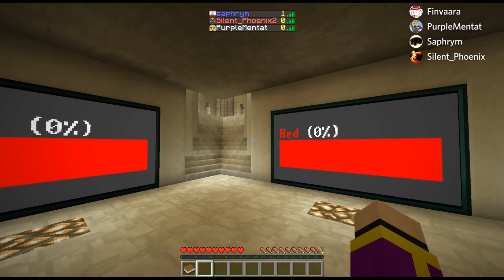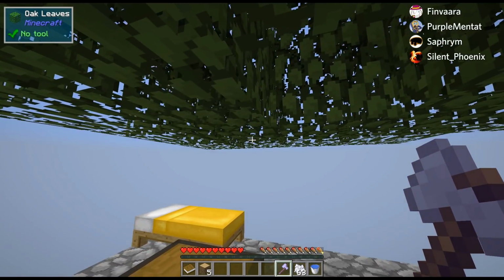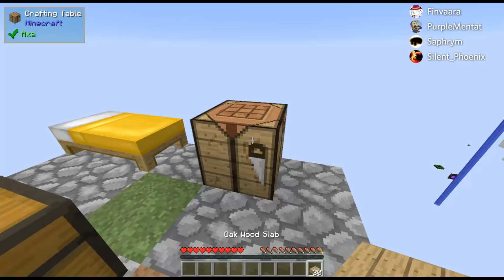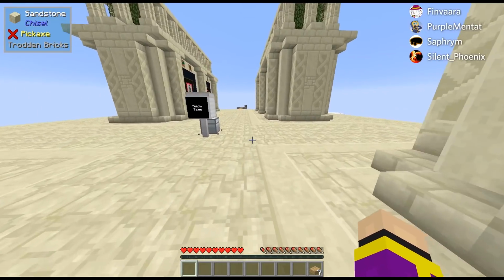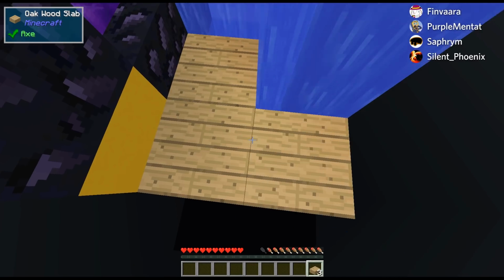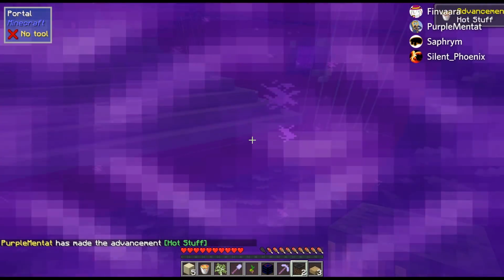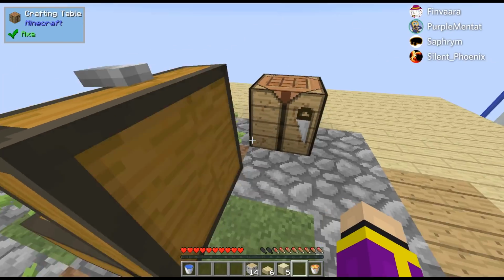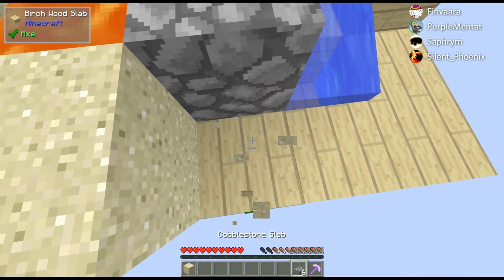FTB Pyramid Reborn Ep. 01 - Beginnings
Six years after the original FTB pyramid map was released the FTB team returns with a whole new set of challenges for Minecraft 1.12. Take part either in a solo run or a multiplayer challenge with up to 3 friends to complete all the objectives.